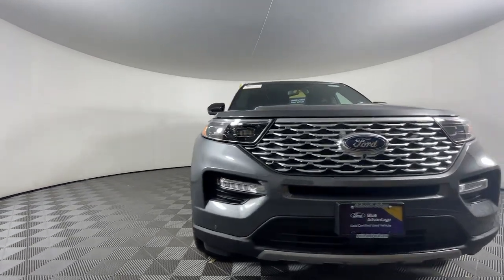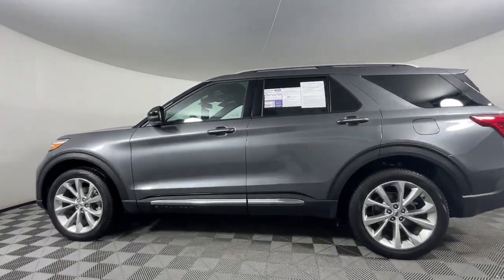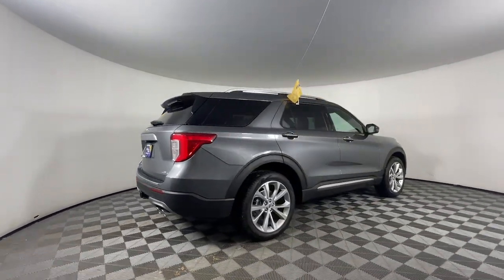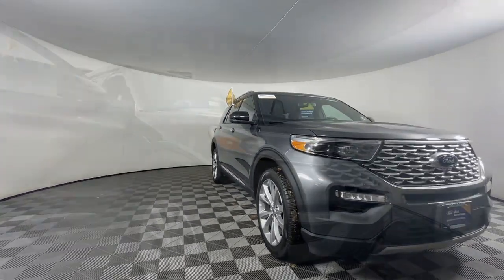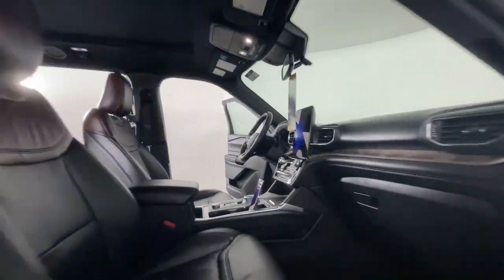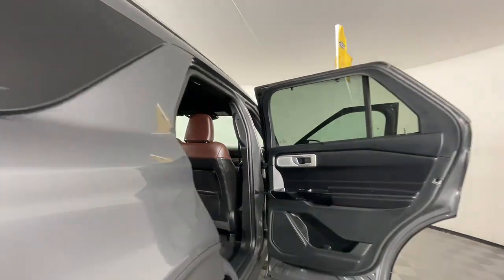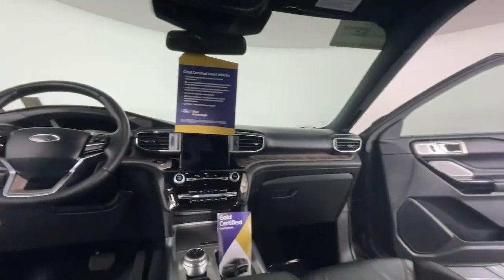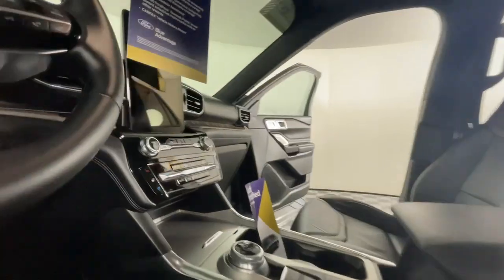2023 Ford Explorer Platinum CO Colorado Springs, Castle Rock, Southern Colorado, Monument, Falc...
Pre-Owned 2023 Ford Explorer Platinum available at Phil Long Ford of Chapel Hills located in 1565 Auto Mall Loop, Colorado Springs, CO, 80920. Servicing the Colorado Springs, Castle Rock, Southern Colorado, Monument, Falcon area.

Looking for your dream car? It could be the  2023  Ford Explorer.  Here's an Explorer that brings an uncompromising spirit to all your adventures. Behind its commanding stance you'll find a refined, comfortable driving experience, available options that let you customize technology and capabilities, and rugged mid-size SUV versatility. These are just some of the great options this vehicle comes with: Heated Steering Wheel
, Front Massage Seats, Pre-Collision System, Lane Departure Warning, HANDS-FREE LIFTGATE, Navigation System, Keyless Entry, V6 Cylinder Engine, Satellite Radio, Heated Rear Seat(s). Count on Explorer to make your adventures all they can be. Come in for a fun and easy test drive. Our team will make it the best part of your day.